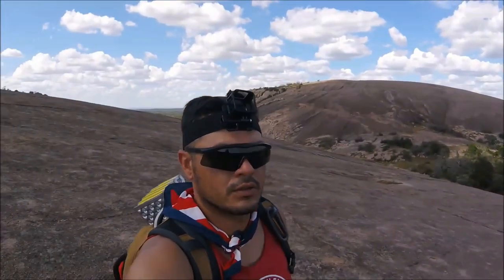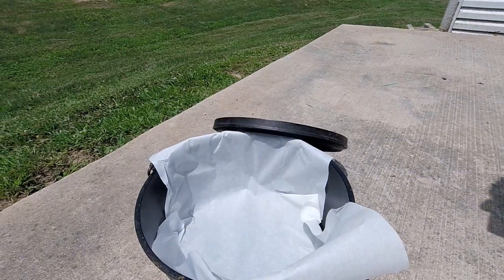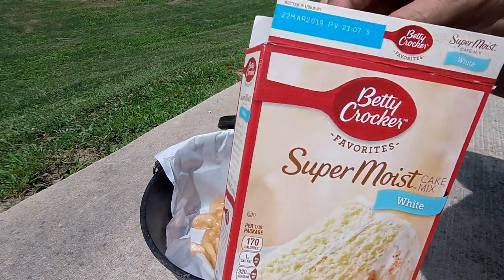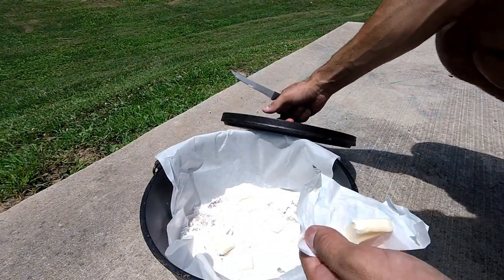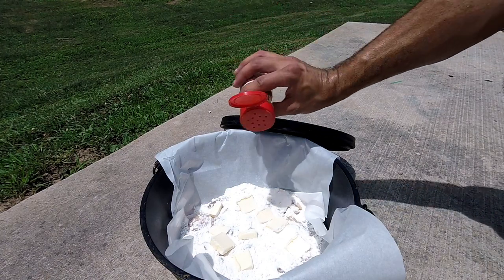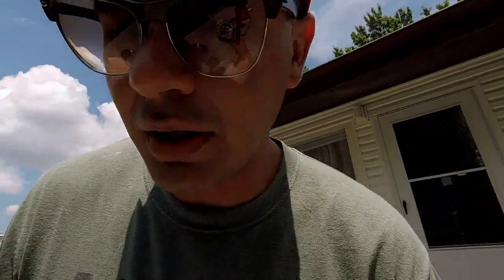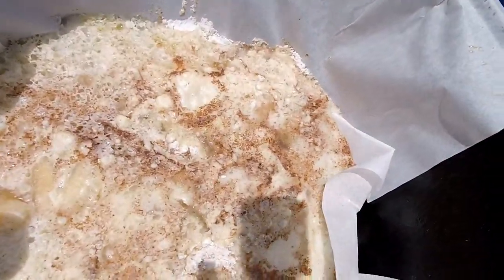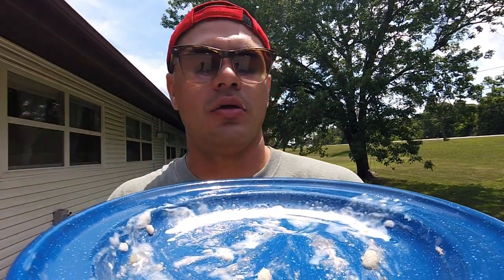Dutch Oven Apple Crumble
Very simple recipe for Dutch oven apple crumble.